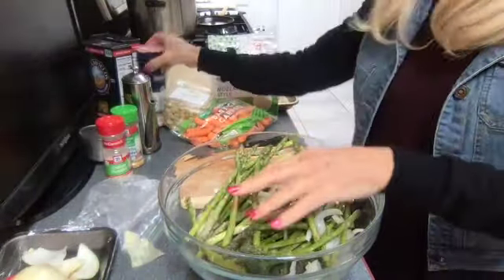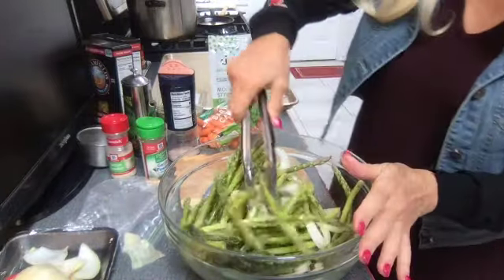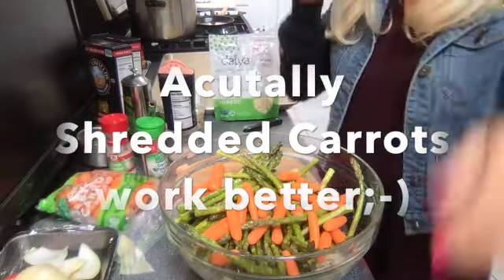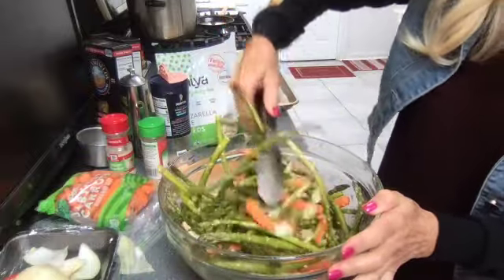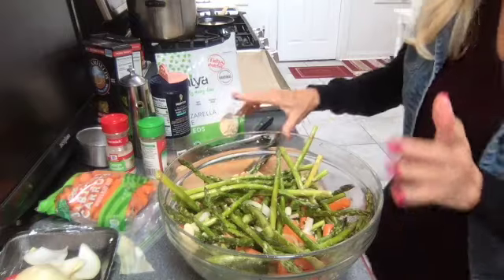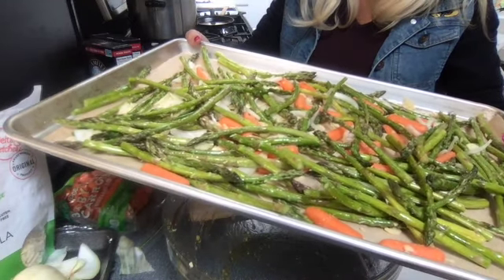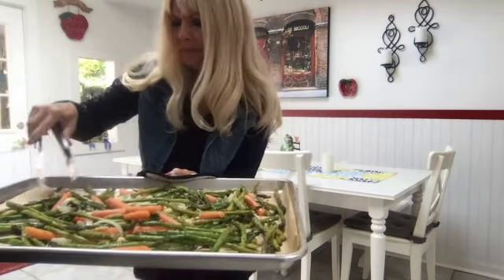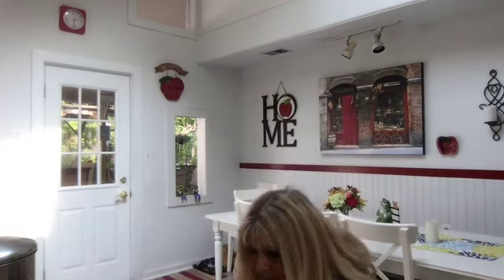Super Delicious Roasted Asparagus with Sliced Almonds!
Are you an Asparagus hater? Think again, try this recipe and you be a fan of this nutritious Veggie!
Husband and kid tested in my kitchen;-)

Recipe:
2 to 3 packages of fresh clean Asparagus
1/2 Sweet Onion sliced
Pink Salt to taste
1 tbsp California Style Course Ground Garlic Powder with Parsley or to taste
2 tbsp Extra Virgin Olive Oil
Fresh Ground Black Pepper to taste
8 Oz shredded carrots
1 Cup sliced mushrooms (optional)
3/4 Cup blanched sliced Almonds
1/2 to 1 Cup Vegan Mozzarella Cheese (I use Dayia)

Line large cookie sheet with parchment paper
Mix above ingredients and toss well
Place on cookie sheet and spread out evenly
Roast for 20 to 30 minutes then check and turn
Roast an additional 20 minutes
Add the cheese and roast for additional 5 minutes